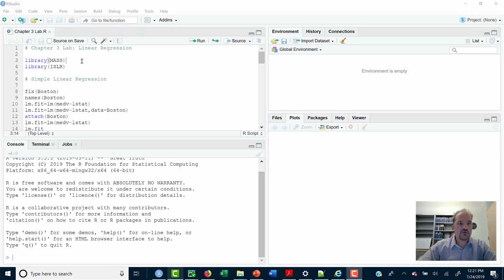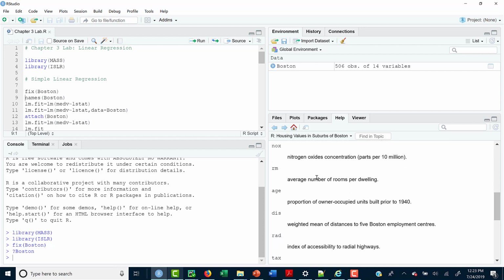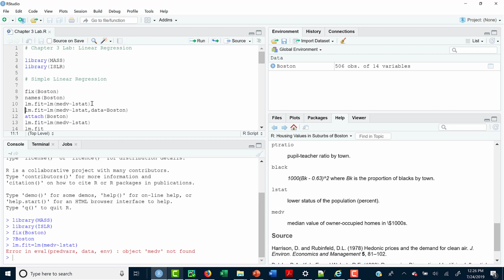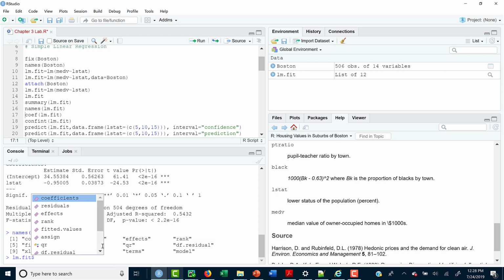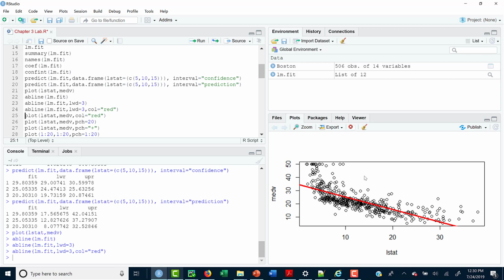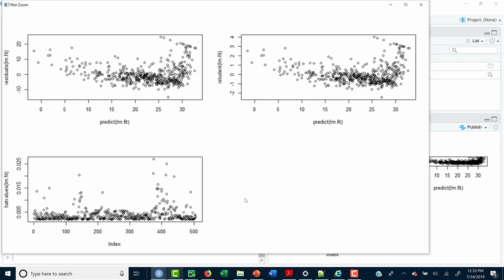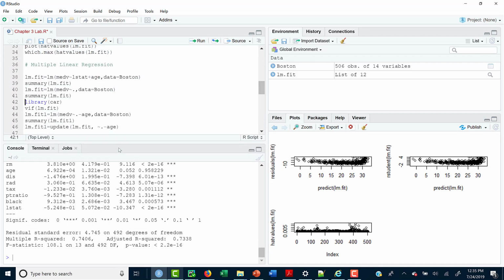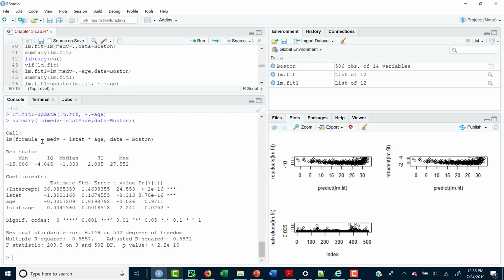Machine Learning 2.4 - R Lab, Linear Regression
In this lab we will implement linear regression in R to predict median house value in Boston neighborhoods using the Boston data set.

This lab corresponds to the Lab for Chapter 3 in an Introduction to Statistical Learning